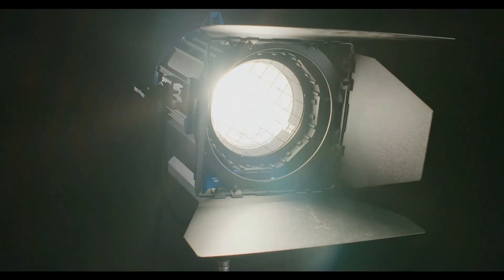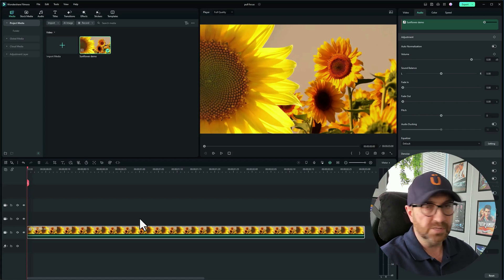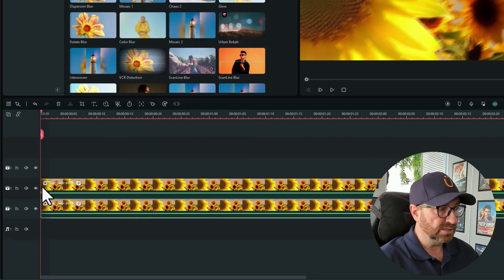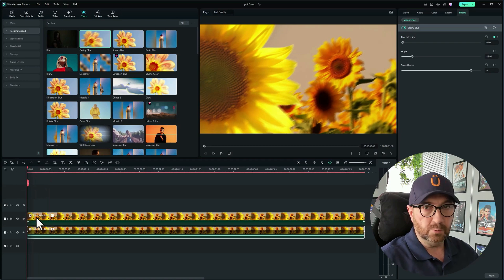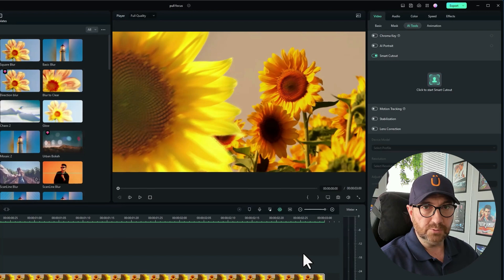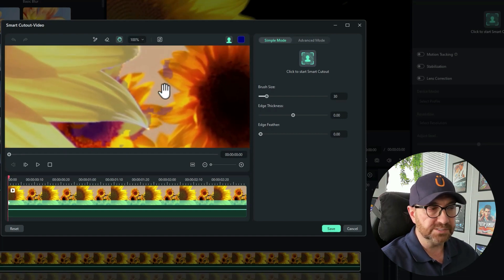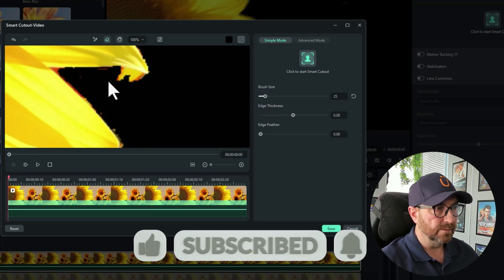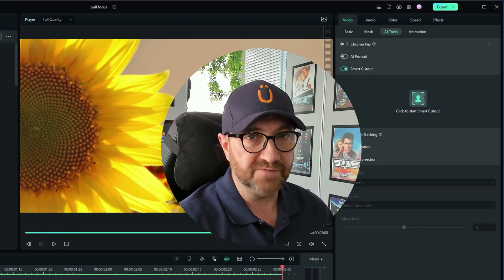How to Create Professional Rack Focus Effects in Filmora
How to Rack Focus in a video editor tutorial - Filmora 12

In this video, we'll dive into the world of rack focusing, otherwise known as pull focusing, a powerful cinematic technique used to create depth and visual interest in your videos.

Whether you're a filmmaker, content creator, or just someone who loves to make videos, rack focusing is an essential skill to have in your arsenal. In this tutorial, we'll cover how to create a rack focus, including what it is, how it works, and how to use it to create stunning shots that will captivate your audience in the video editor Filmora 12.

So if you're ready to take your videos to the next level, be sure to watch this video and learn all about rack focusing!

Title: Filmora 12 Tutorial: How to Create Professional Rack Focus Effects | FunwithFilmora.co.uk

This video explores information on Filmora 12 Tutorial: How to Create Professional Rack Focus Effects, but also covers the following topics:

Mastering Rack Focus Techniques In Filmora 12
Using Rack Focus To Create Cinematic Shots
Achieving The Perfect Shot With Rack Focus